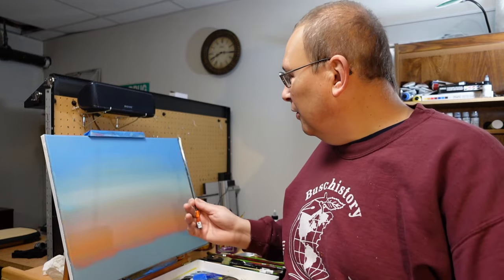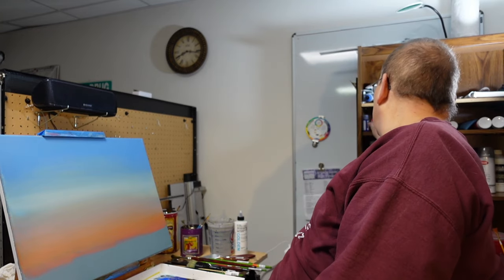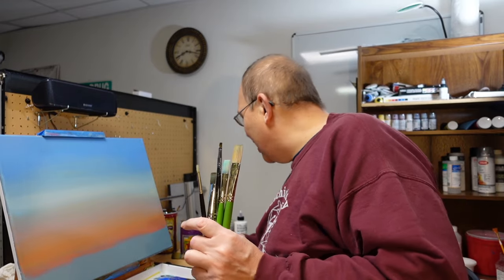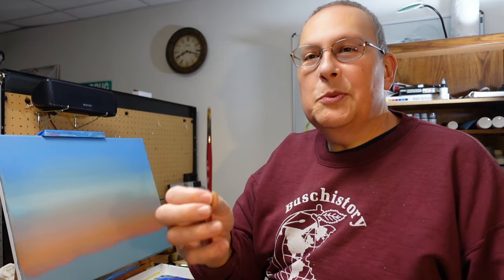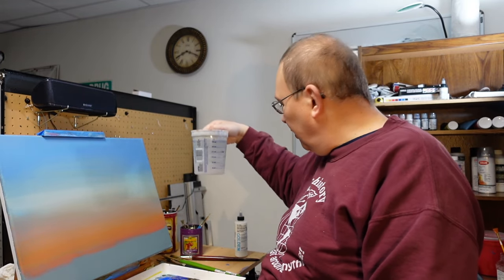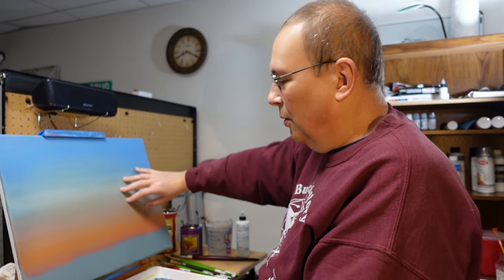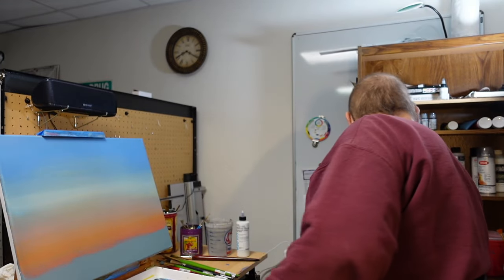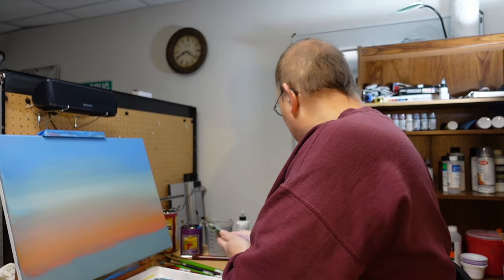PAINT! "Highands Gate" acrylic on canvas timelapse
A 16X20 painting of the northern entrance to the Hudson Highlands from Plum Point in New Windsor, NY.  And the first paint mentioned is titanium white, I am pointing at cadmium yellow medium.